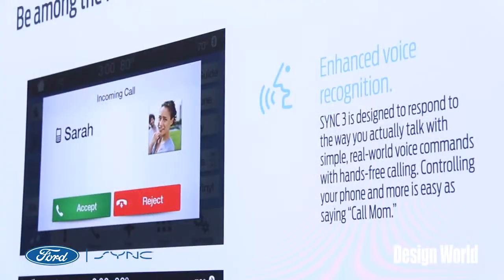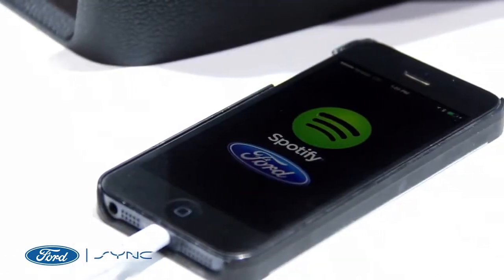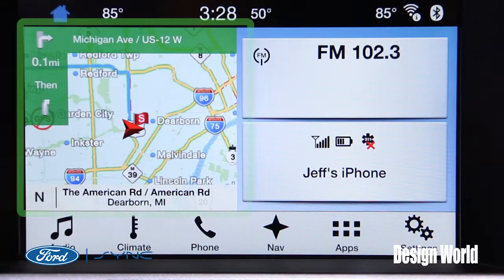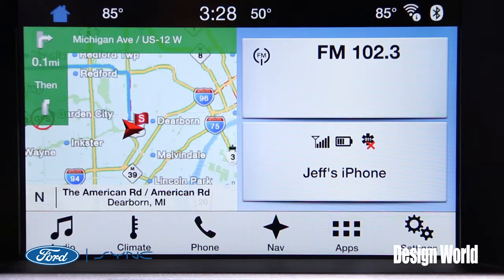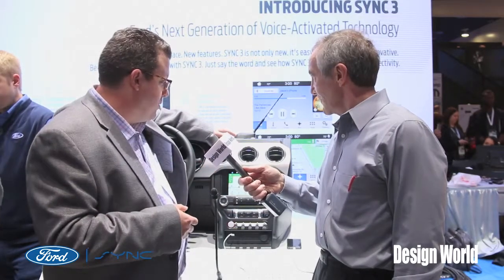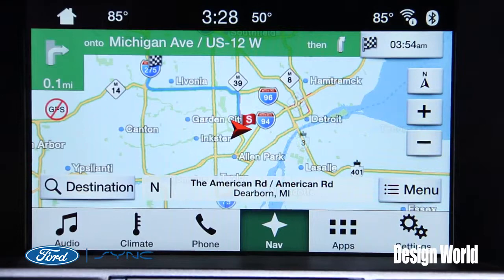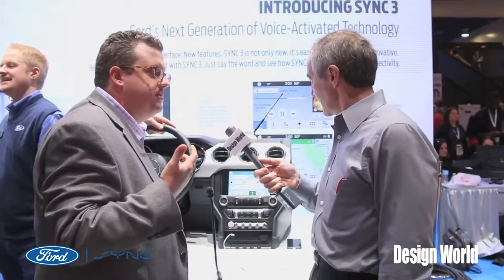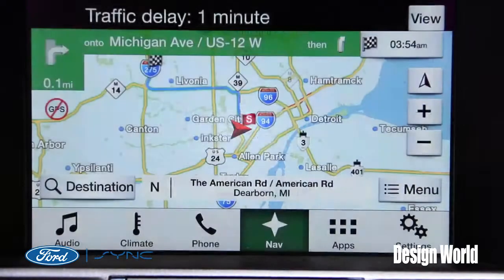Talk to your Ford with Sync 3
At the Consumer Electronics Show, Ford Motor showed how its Sync 3 system lets users interact with it through conversational voice recognition and a smartphone-like touch screen. We got a feel for the Sync 3 features as Ford's Jeff Ostrowski put the system through its paces.